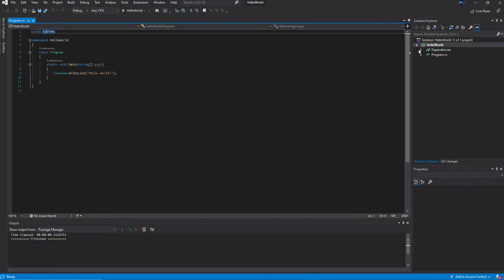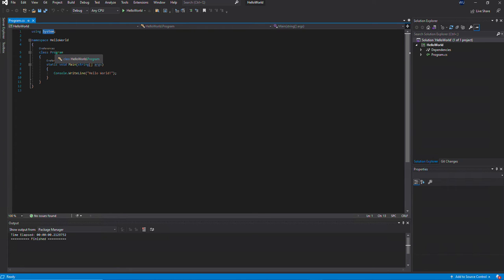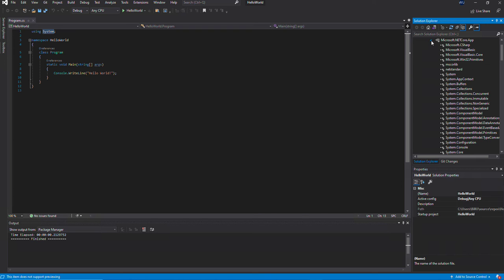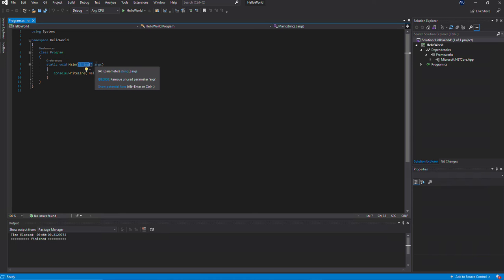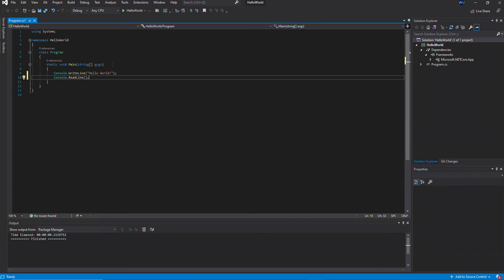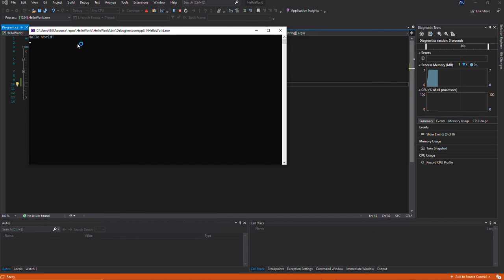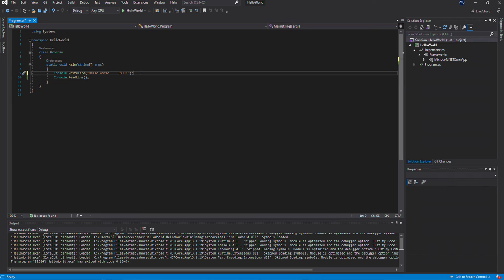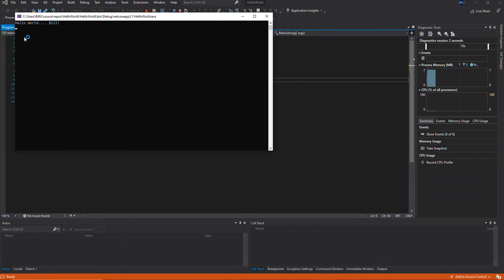C Sharp Language | C Sharp Tutorial | How to Use Visual Studio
How to Use Visual Studio

This video introduces viewers to the basic structure and key terms of the C# world using **visual studio**. It guides viewers through the Visual Studio interface, explaining how to begin **coding** in **c sharp**. It is a great **beginner** guide to **learn programming**.